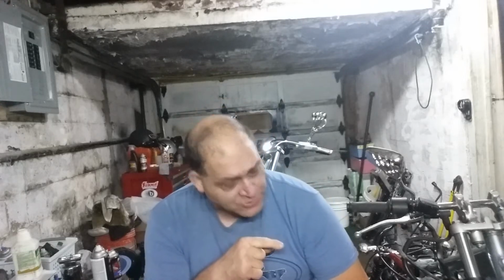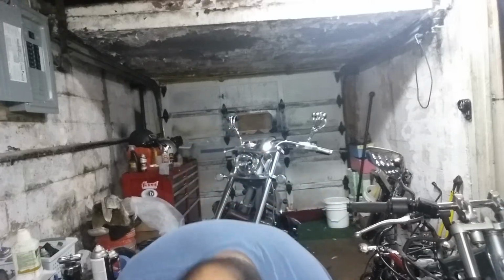I am ok. Looking at an Indian Chief Vintage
I gits me sum crazy ideas.